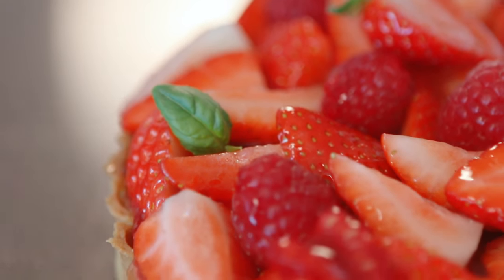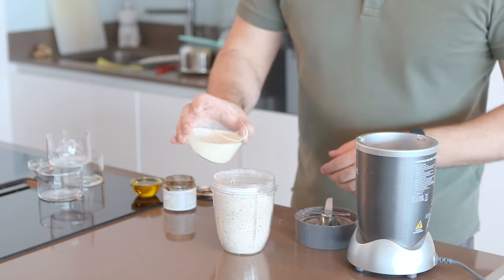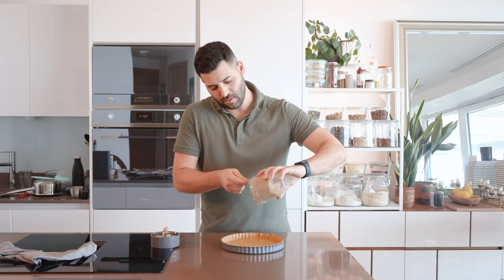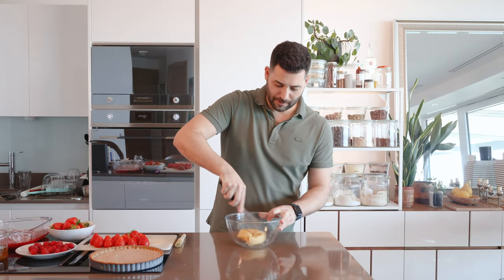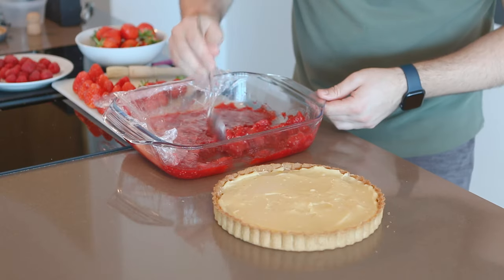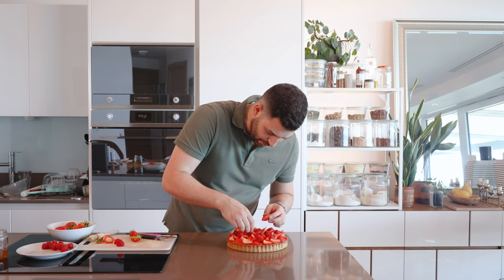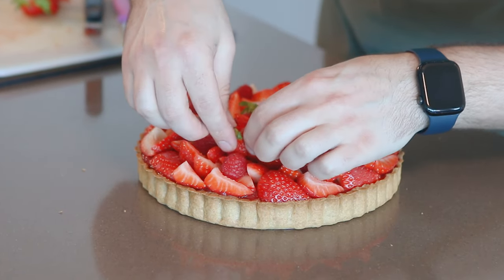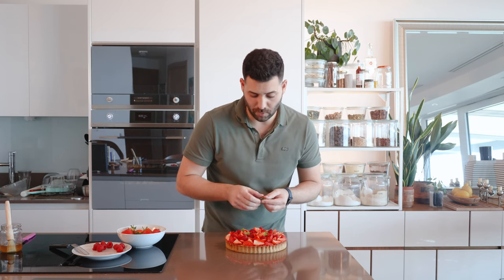How to make a beautiful Red Berry Tart, 100% naturally plant-based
RED BERRY TART

I never fully appreciated berries until I tried them in their prime as the weather warmed in the UK. They became a summer staple in my refrigerator, and this fruit tart celebrates them in a few ways. Fragrant strawberries are nestled on top of a luscious vanilla creme patissiere, atop jammy strawberries that have been baked into almond frangipane, with a well-baked sweet vanilla tart case lathered with
sweet berry jam and decorated with strawberries and raspberries.

RECIPES
This is the tutorial that loads via QR code from my book: A New Way to Bake: Re-imagined Recipes for Plant-based Cakes, Bakes and Desserts

INGREDIENTS NEEDED:-
Almond Frangipane Cream
- raw almonds
- caster (superfine) sugar
- cornflour (cornstarch)
- plant-based milk
- extra virgin olive oil
- plain (all-purpose) flour
- baking powder
- vanilla bean paste
- lemon zest . lemon

Berry Jam
- caster (superfine) sugar
- agar-agar powder
- strawberries, trimmed and quartered
- raspberries
- lemon juice

Also required
- short sweet pastry
- raspberries
- creme patissiere
- strawberries, hulled and halved
- exotic clear glaze
- baby mint leaves or sprigs from regular mint for decorating

EQUIPMENT
- digital scales
- silicone spatula
- 23cm (9 in) fluted tin pan
- microplane zester
- rolling pin
- serrated knife
- paring knife
- palette knife
- measuring jug
- sieves / strainers
- veg peeler
- chopping board
- medium saucepan
- large saucepan
- shallow container
- food processor
or
- small bullet blender
- pastry brush
- digital thermometer probe
- wire rack
- silicon piping bags
- cling film (plastic wrap)
- baking parchment
- kitchen foil
- container